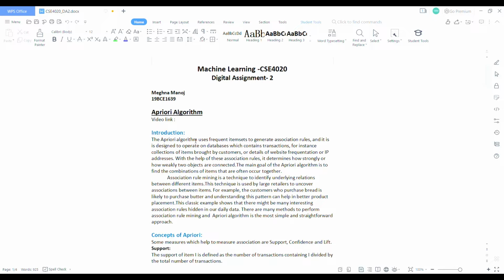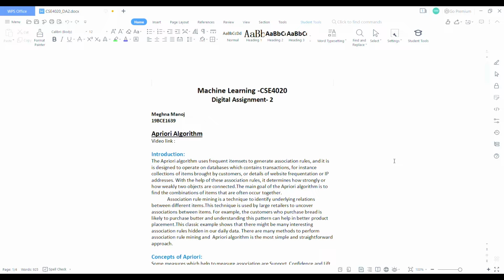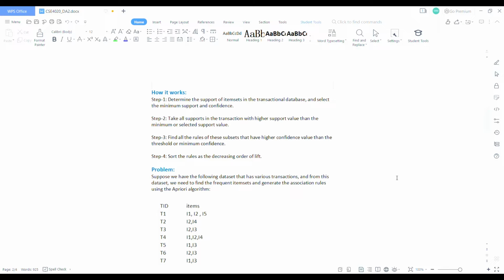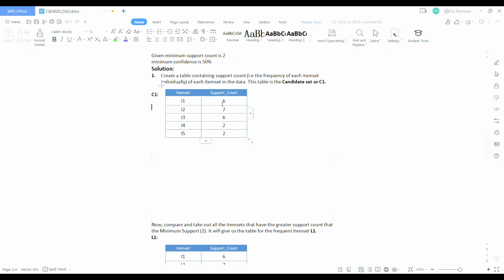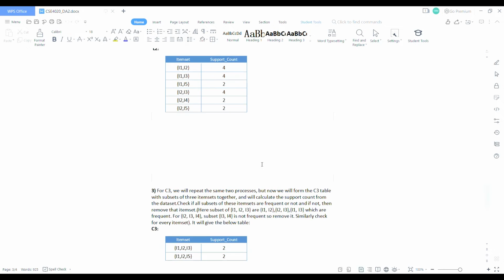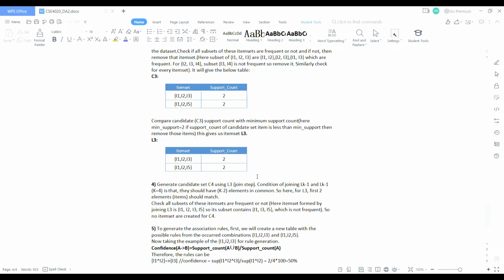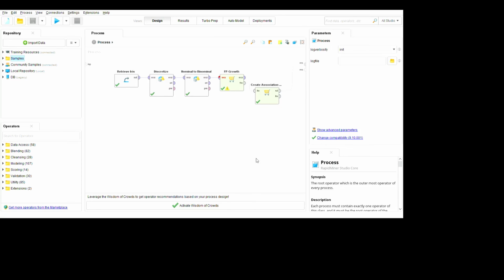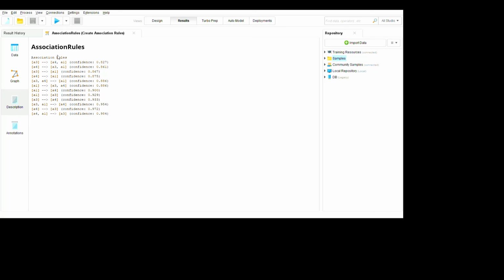Apriori Algorithm Explanation With Implementation in RapidMiner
The Apriori algorithm is used for mining frequent itemsets and devising association rules from a transactional database.This video will provide an explanation about the algorithm with the help of a problem and carry out implementation of the same in RapidMiner software.